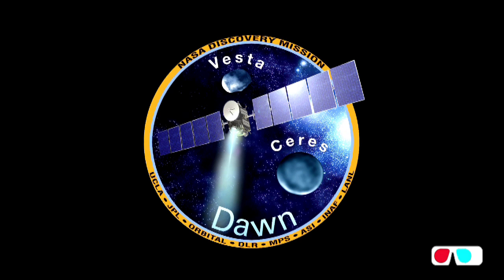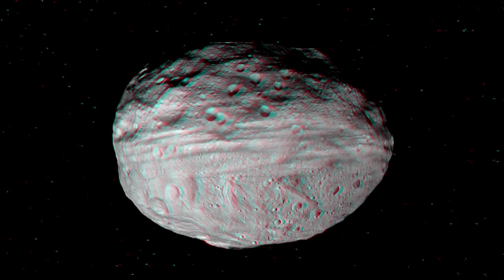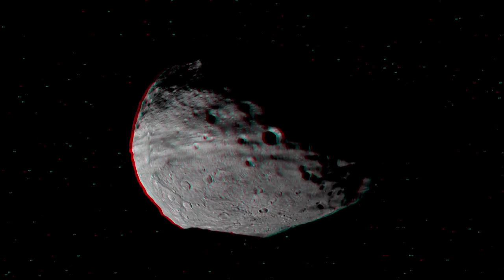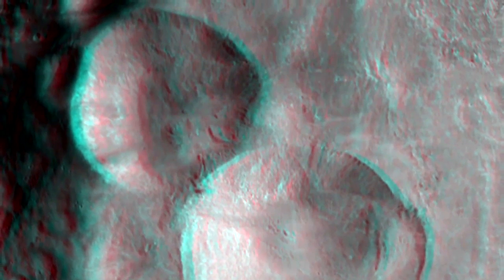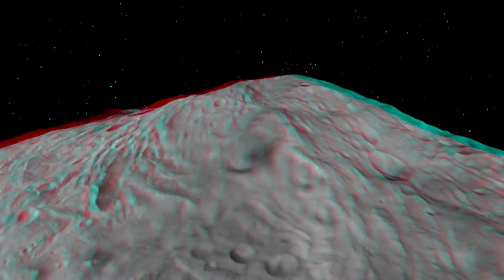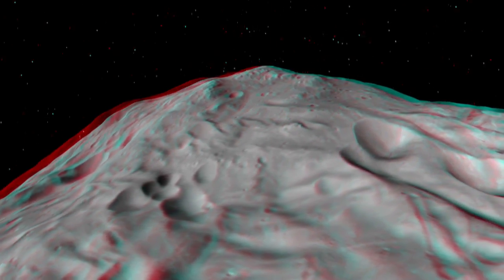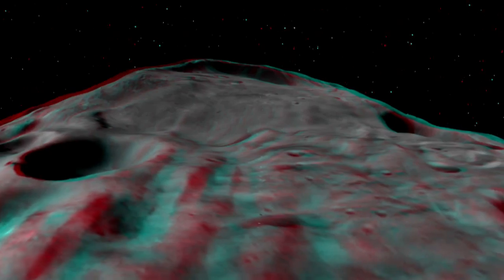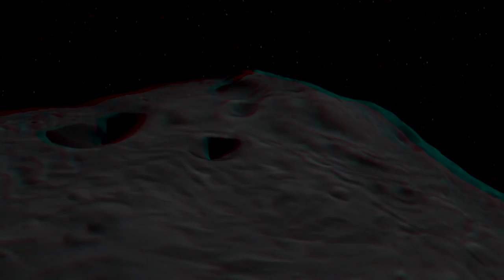Soar Over Asteroid Vesta in 3-D (Anaglyph) [720]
Glide over the giant asteroid Vesta with NASA's Dawn spacecraft in a new 3-D video.  Dawn has been orbiting Vesta since July 15, obtaining high-resolution images of its bumpy, cratered surface and making other scientific measurements. Best viewed with red-blue glasses, the video incorporates images from Dawn's framing camera from July to August 2011. It was created by Dawn team member Ralf Jaumann of the German Aerospace Center (DLR).

The images were obtained when Dawn was making its approach to Vesta, and while orbiting the giant asteroid in its first science orbit, known as survey orbit, at an altitude of about 1,700 miles (2,700 kilometers). The video begins with a global view of Vesta from the plane of its equator, where a mysterious band of linear ridges and troughs can be seen. The movie cuts to a flyover of young craters in the northern hemisphere, whose peculiar alignment has led some scientists to refer to them as the "snowman." Then this virtual tour of Vesta takes the viewer around a massive mountain at the south pole of Vesta that is about 16 miles (25 kilometers) high, or more than twice the height of Mt. Everest.

"If you want to know what it's like to explore a new world like Vesta, this new video gives everyone a chance to see it for themselves," Jaumann said. "Scientists are poring over these images to learn more about how the craters, hills, grooves and troughs we see were created."

Vesta is the second most massive object in the asteroid belt between Mars and Jupiter. Dawn is currently spiraling down to its low altitude mapping orbit, which will bring the spacecraft to about 130 miles (210 kilometers) above Vesta's surface.

"Dawn's data thus far have revealed the rugged topography and complex textures of the surface of Vesta, as can be seen in this video," said Carol Raymond, deputy principal investigator at NASA's Jet Propulsion Laboratory, Pasadena, Calif. "Soon, we'll add other pieces of the puzzle such as the chemical composition, interior structure, and geologic age to be able to write the history of this remnant protoplanet and its place in the early solar system."

credit: NASA/JPL-Caltech/UCLA/MPS/DLR/IDA